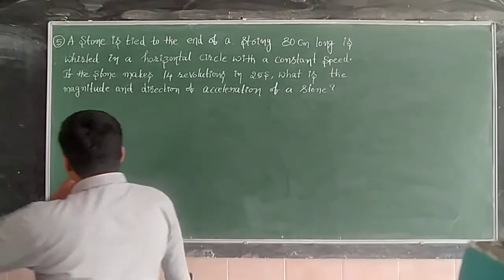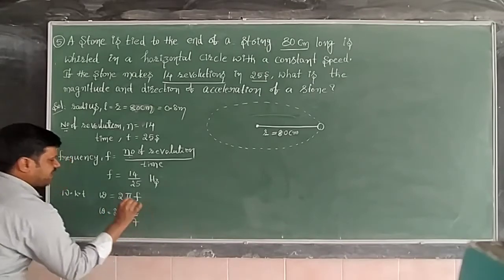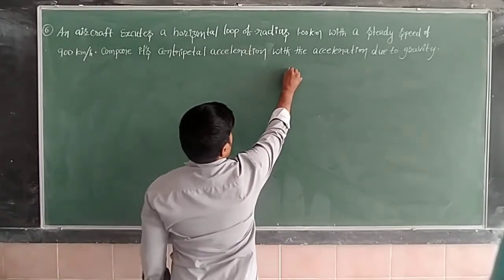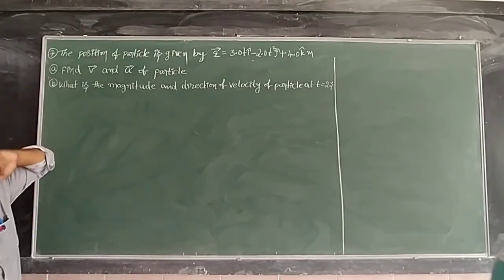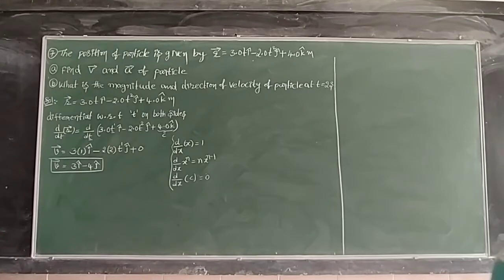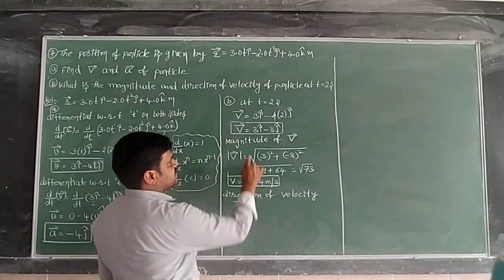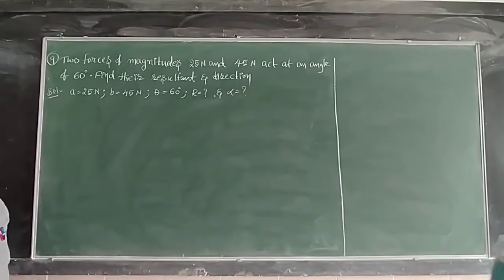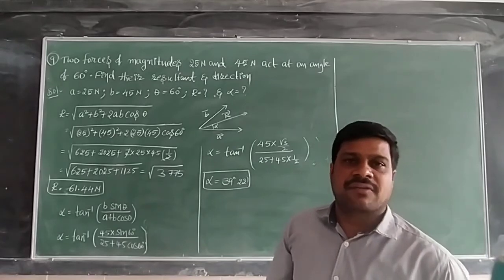Motion in a plane Numericals - 2